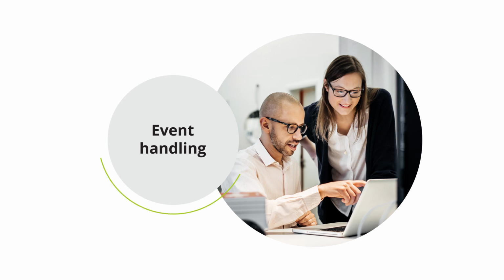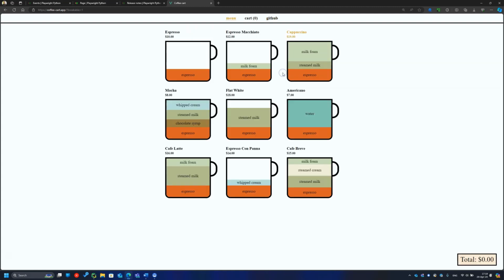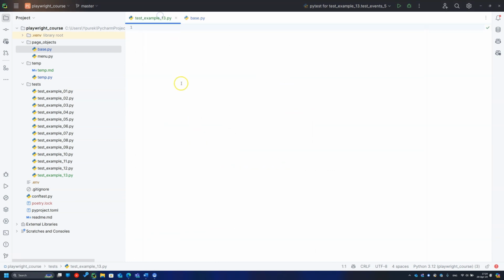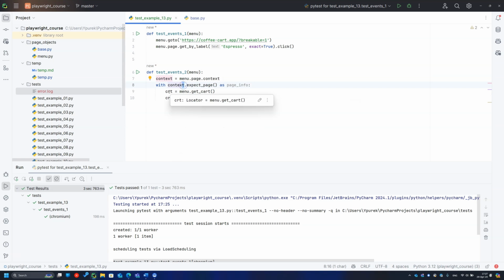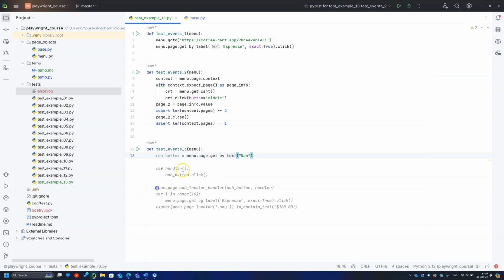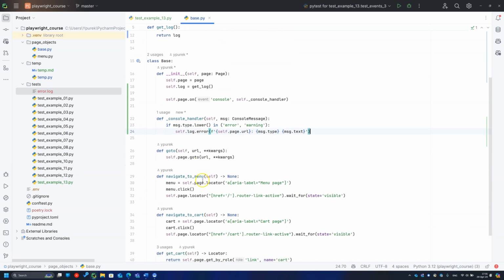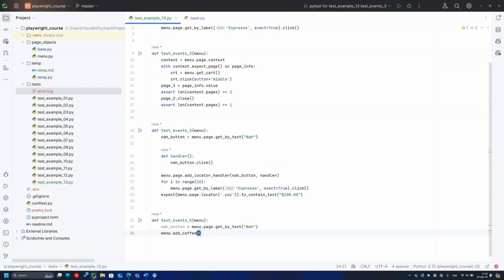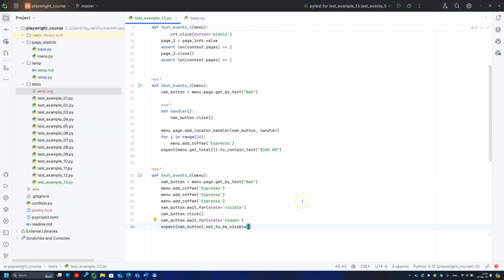Event handling — 12th Lesson of Code Practices with Infopulse Experts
In this episode, we delve into the versatile techniques for event handling in Playwright. Learn how to use "on" and "once" methods, "expect" context managers and the experimental "add_locator_handler" one to enhance your browser automation and testing scenarios.
Our Test Automation Sub-Practice Lead, Oleksii Ostapov, will show you how to log error messages, handle dynamic elements, and ensure AJAX requests are fully loaded during navigation.

P.S. One more home assignment from our expert is waiting for you at the end of the tutorial, so listen and memorize everything carefully.

Don't forget to ask your questions in the comments section.

Be safe, support Ukraine, and practice coding!